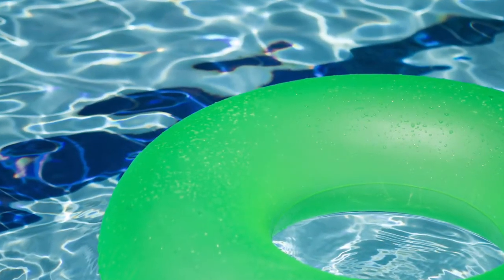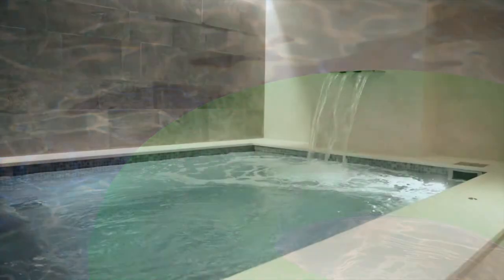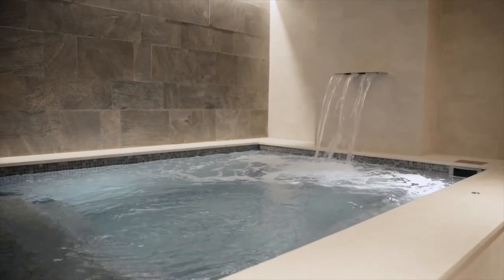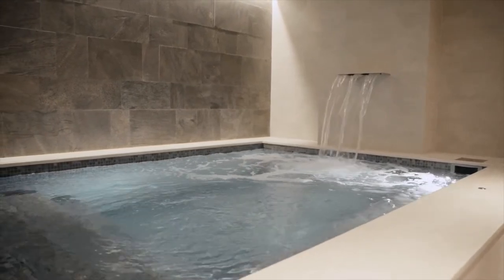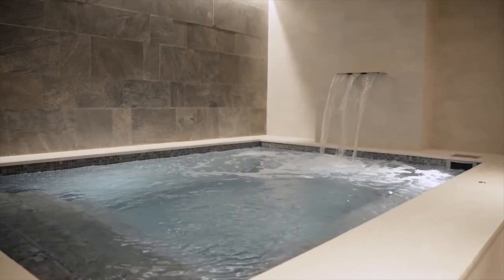Chlorine shortage could impact your summer plans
Those who love to swim could see a chlorine shortage impact their summer plans. The supply of chlorine tablets used to treat pools and hot tubs to prevent waterborne illnesses is drying up.
“The main one that we have a shortage on is the sodium dichlor. That is a more buffered shock. It’s easier to use," said Jessica Storts, manager of Capitol Pools.
Combined with what Storts called unprecedented demand, perhaps from families seeking socially distant summer fun, a fire last summer at a plant where chlorine tablets are made contributes to the shortage.
Storts told WRAL News that from 2019 to 2020, pool sales went up 500%. This year, it’s even busier.
Rising Sun Pools and Spas in Raleigh is in the same boat. Co-owner Tara Vassallo-Soto says she's never been busier.
Due to the shortage, pool companies are limiting the amount of chlorine customers can buy.
“We’re seeing more commercial accounts, people that have hotel pools, HOA pools, neighborhood pools, that again, people are desperate to open back up because they were shut down all last year," Vassallo-Soto said. "They’re coming in and trying to buy 8, 10 buckets of chlorine tablets at one time.”
The chlorine tablets are crucial to keep public pools open and swimmers safe.

"You’ve got contact dermatitis, folliculitis, Legionnaires Disease. You’ve got pinkeye, sinus infections, ear infections. All of those are signs that the water chemistry is not right in the pool,” Storts said.
Right now, the wait for installation of an in-ground pool is anywhere from a year to two years. For hot tubs, it's at least a year.
Julia Hershberger ordered hers back in August and was told due to manufacturing, she won't get it until June.
"It’s certainly a luxury. You can’t complain too much about not having a hot tub. There are certainly bigger problems in the world than that," she said. "Yeah, it’s something where you’ve paid a lot of money, put down a deposit to have nothing to show for it is kind of frustrating.”